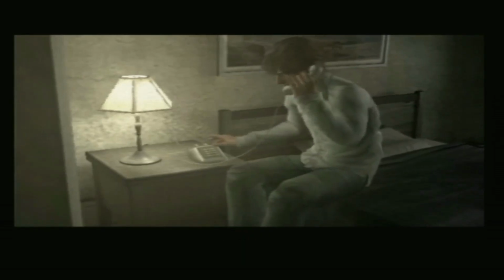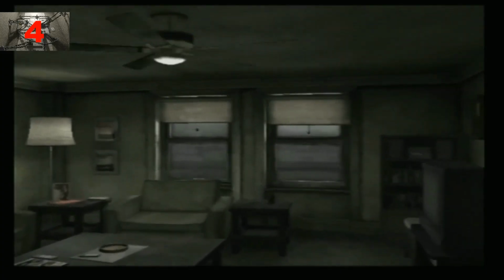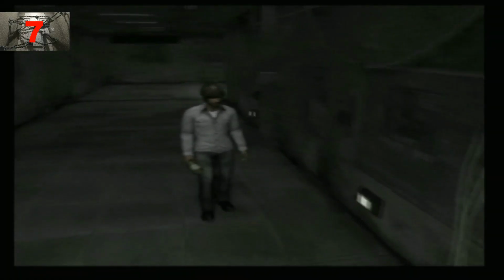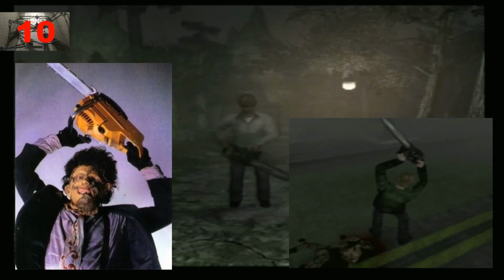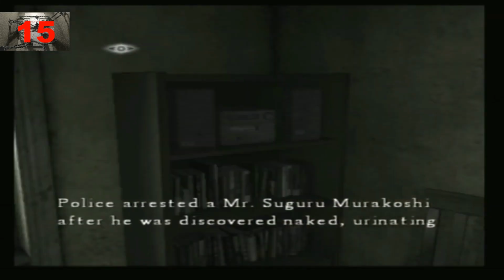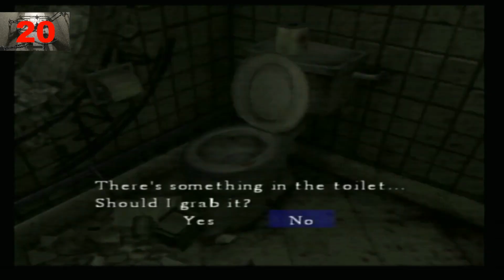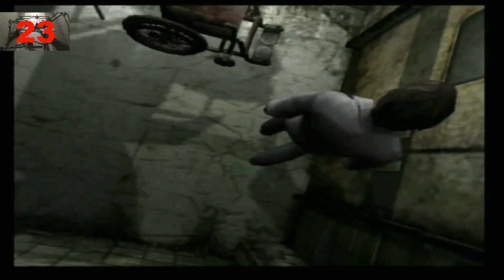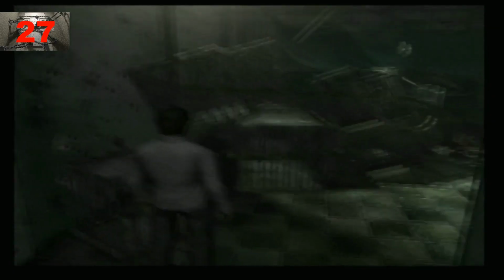Silent Hill 4: The Room (2004) - Easter Eggs and References you might have missed!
The 50th video in this series is Silent Hill 4: The Room, where I've put together as many Easter eggs, references, and anything you might not have known, even decades later.

I've searched the internet and played through the entire game to validate each one the best I could. I can't take credit for a lot of these,  I merely pooled together as many Easter Eggs into one video. Some entries may not be classed as anything of the above, but were included as a point of interest.

If you like this video, SUBSRIBE to this channel and LIKE the video for more content like this.

Silent Hill 4: The Room
2004
PlayStation 2, PS2
Team Silent
Konami